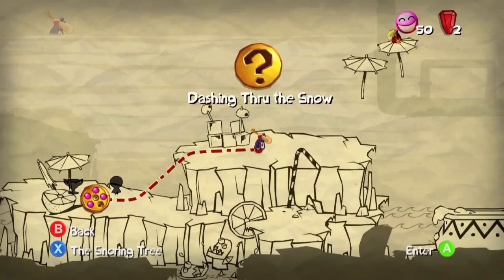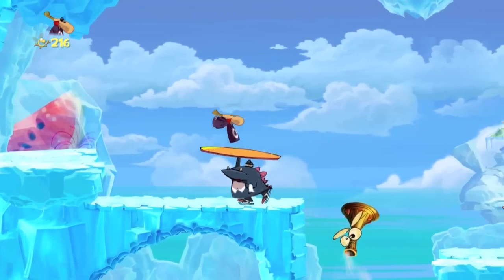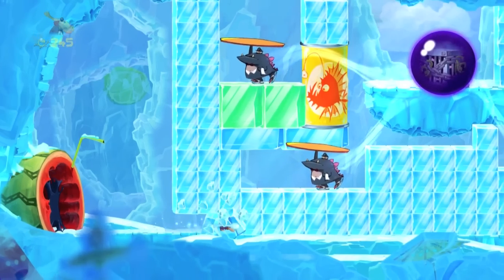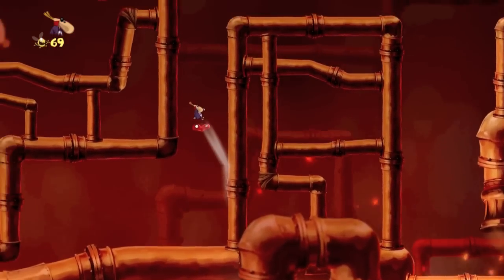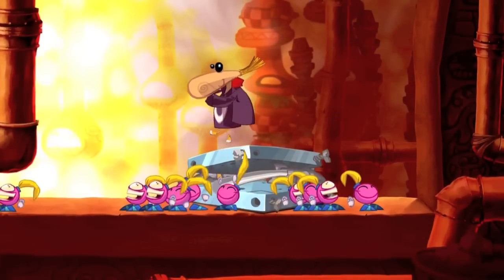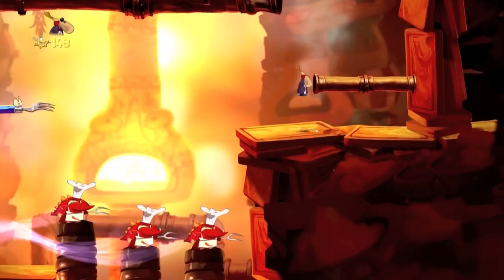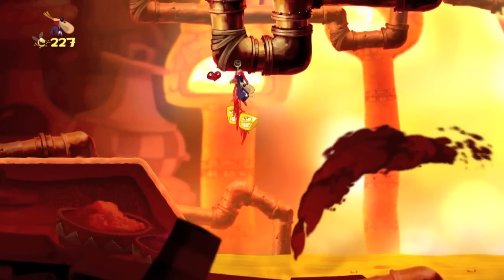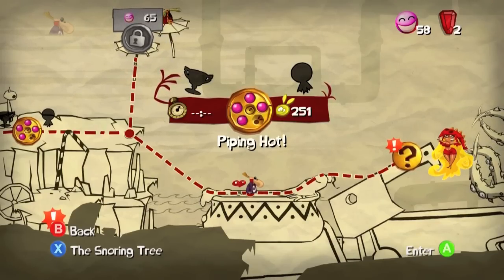Let's Play Rayman Origins - Part 7: MasterChef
Welcome to my Let's Play on Rayman Origins!